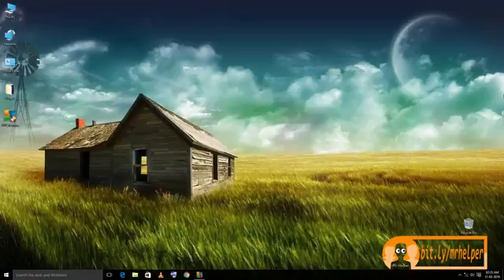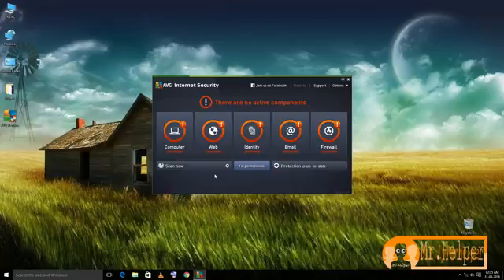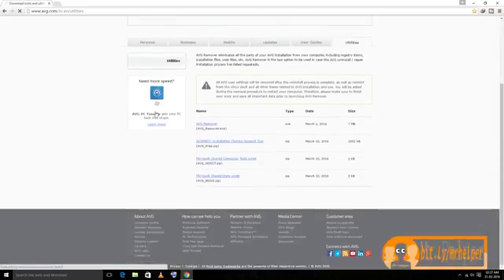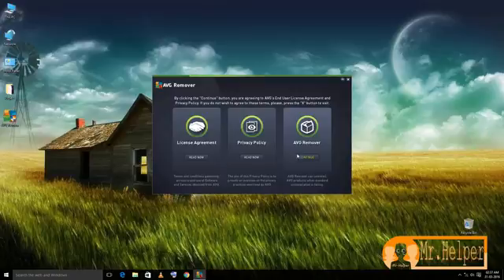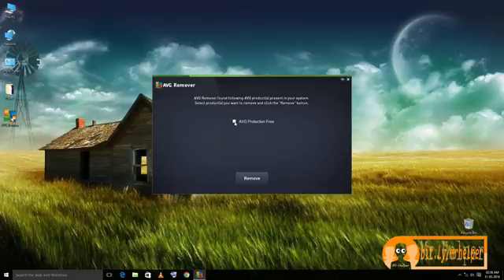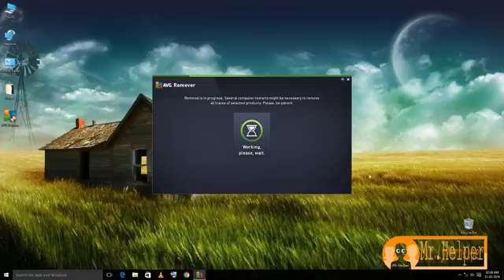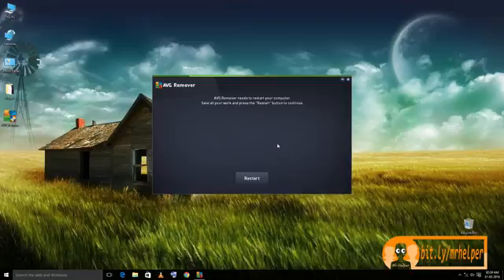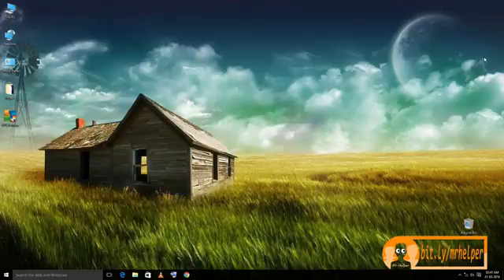How to uninstall/remove AVG Antivirus (100% Working)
Hey Guys
Thank you for asking us to make a video about How to uninstall or remove AVG Anti-Virus.
So as per the requested video, today I am going to show you How to uninstall or remove AVG Anti-Virus.

The best approach to get rid of AVG Free, AVG Protection, AVG Total Security, and AVG Internet Security is with AVG Remover.
Avoid attempting to change or uninstall a program using the Windows tools.
It occasionally failed to remove, which made the task more difficult.

Watch the video I just posted to learn how to uninstall effectively.
⭐ In This Tutorial
➡️ Software Used:- AVG Remover